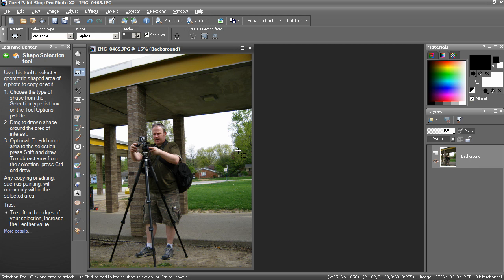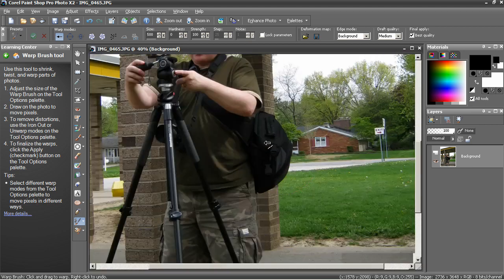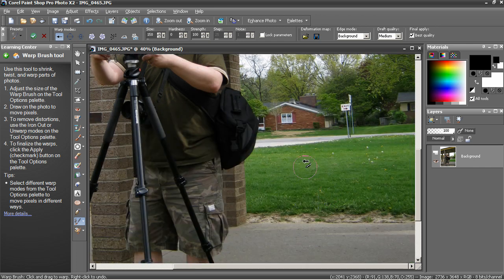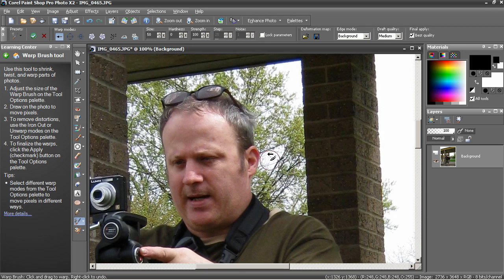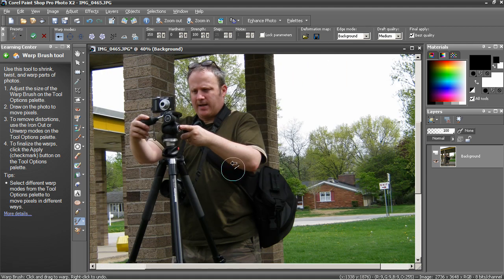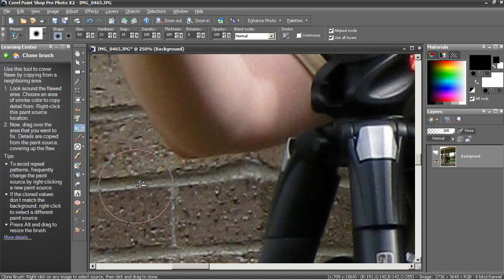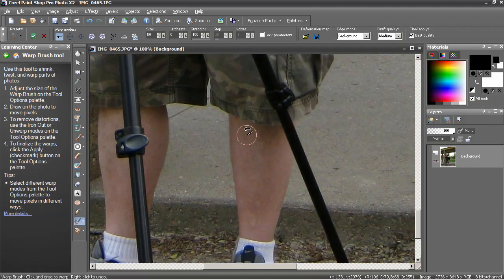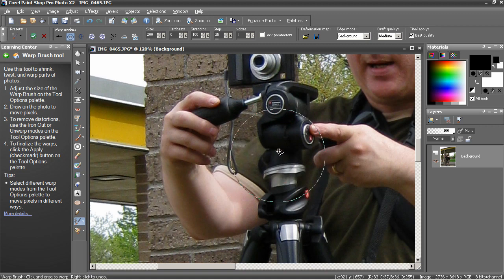Losing Weight with Paint Shop Pro - PaintShop Pro Photo X2 Ultimate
This latest video by Robert Correll details Losing Weight with Paint Shop Pro - lose weight by using the Warp brush to push your fat around.
Robert Correll: A Photo and video enthusiast he is the author of several books on photo restoration and HDR photography. Check for upcoming books from Robert